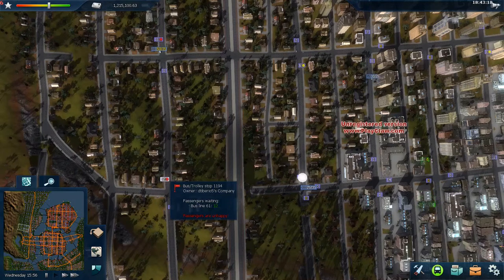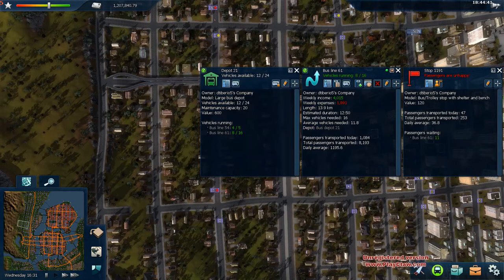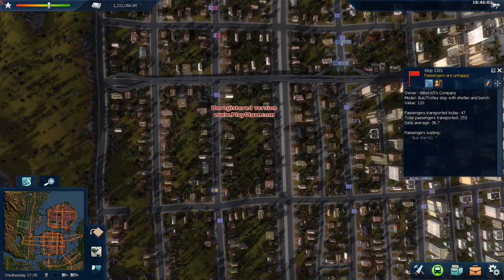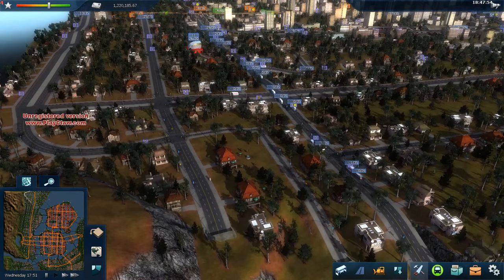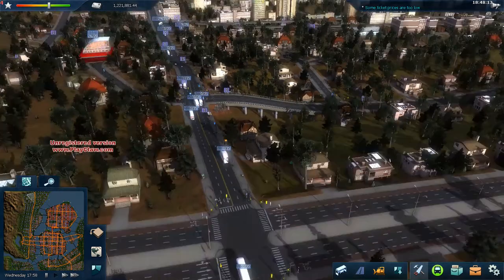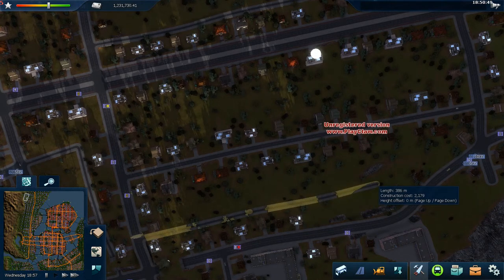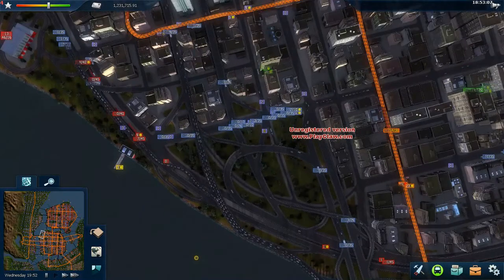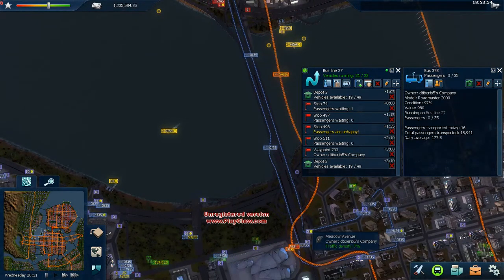CIM2 Cities in Motion 2